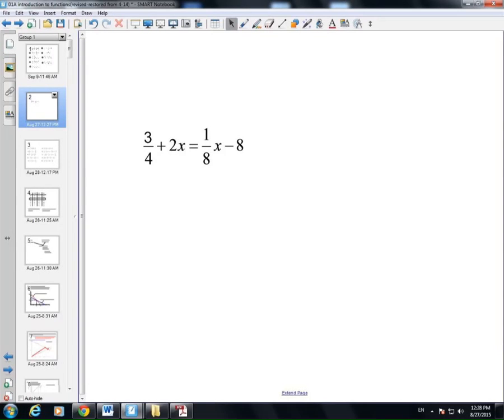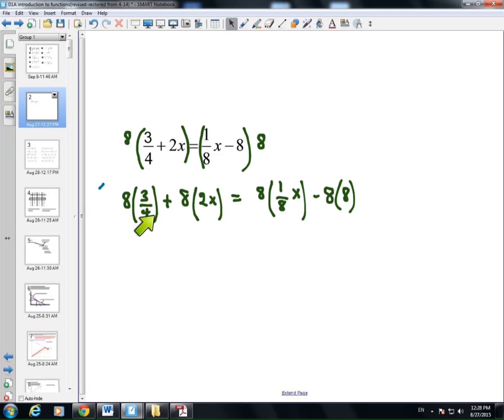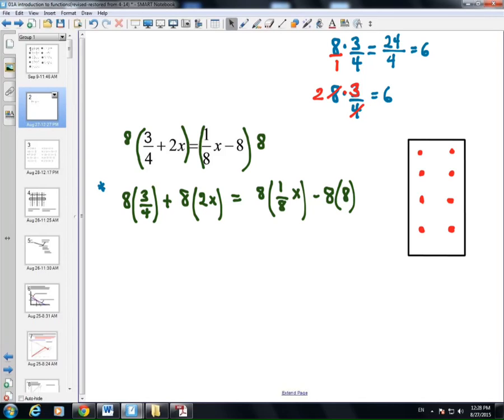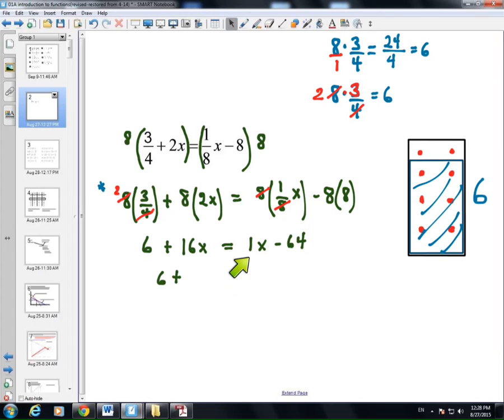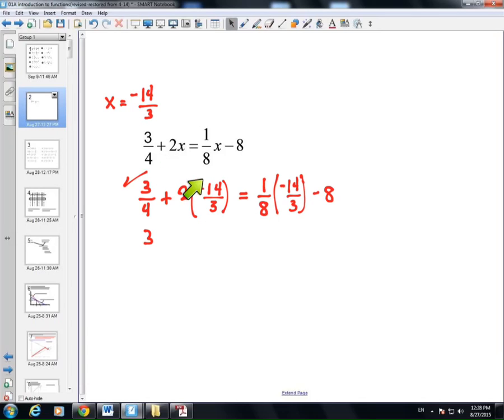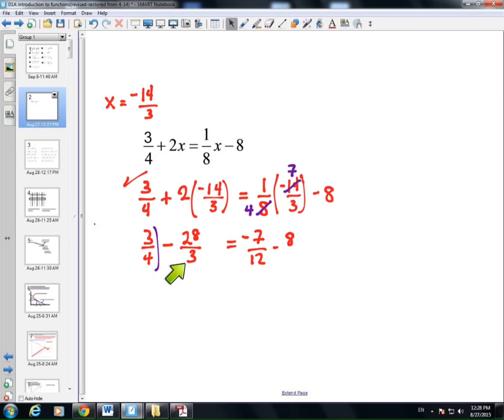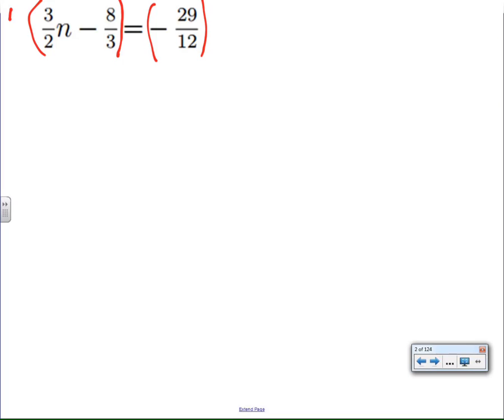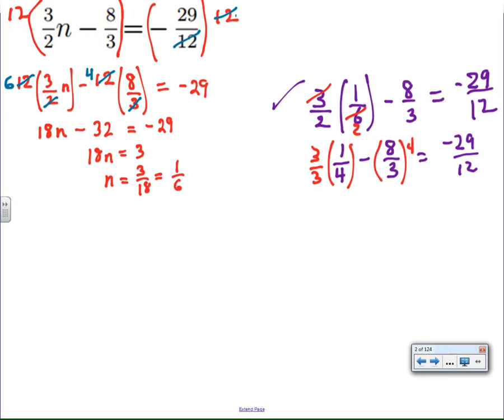fraction busting with linear equations